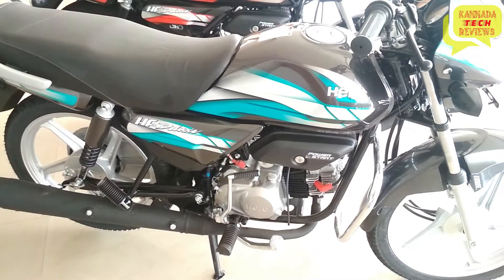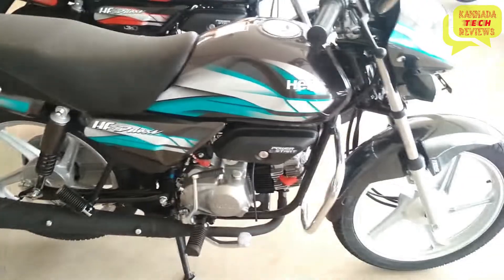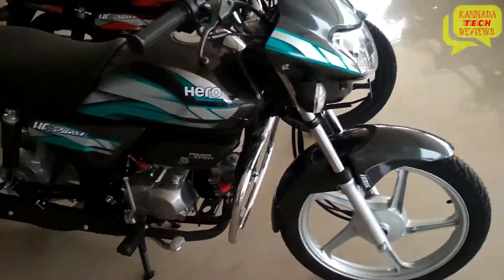Hero HF Deluxe New color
New Hero HF Deluxe bike with new green color sticker is been briefly shown in the video.